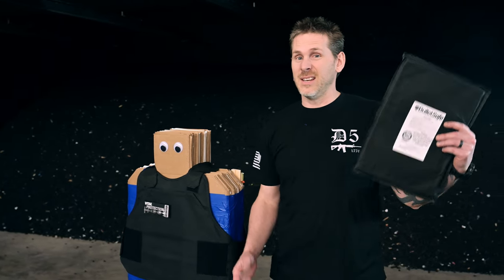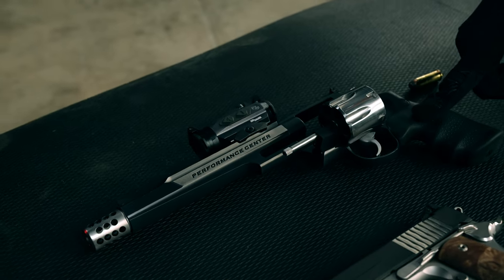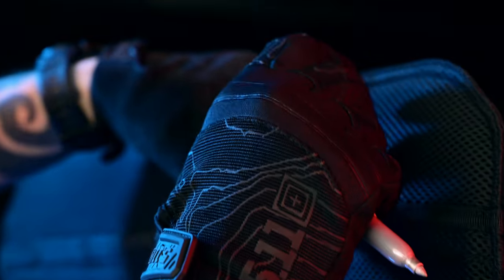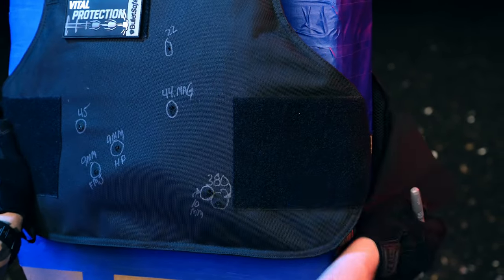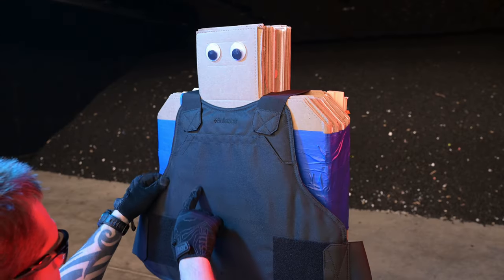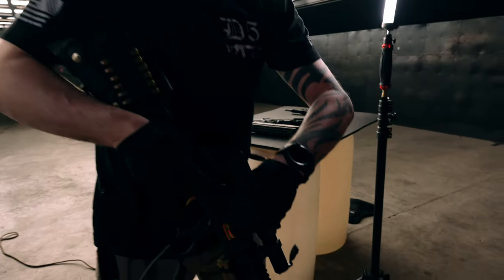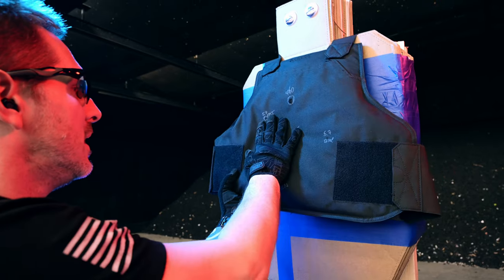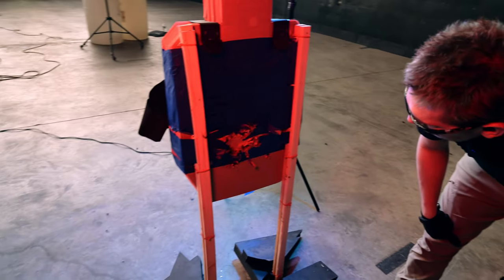BulletSafe VP3 Level IIIA ballistic vest test...will it SAVE your Life?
We test out the BulletSafe VP3 level IIIA soft body armor.  We run it up to and way past what the vest is rated for, How did it do?  Level 3A soft body armor is rated by the NIJ up to 44 magnum, will it hold up and will it exceed those limits?

0:00 Intro
0:22 Why Bullet Safe
1:28 Testing
8:17 Beyond 44 Mag
15:02 True Failure
16:44 Conclusion
17:43 Wrap up